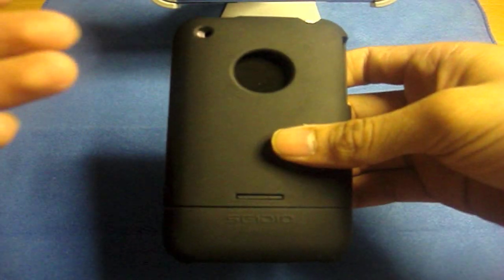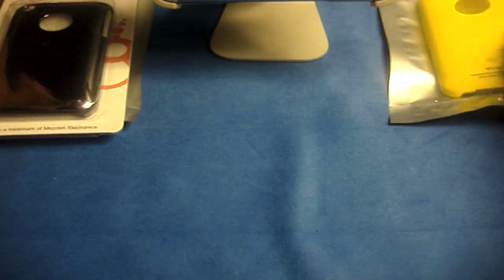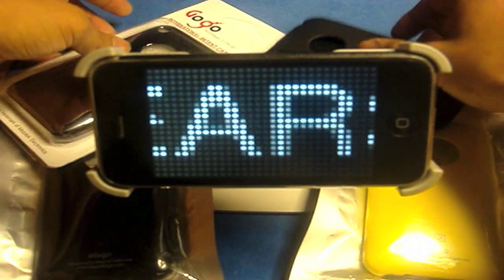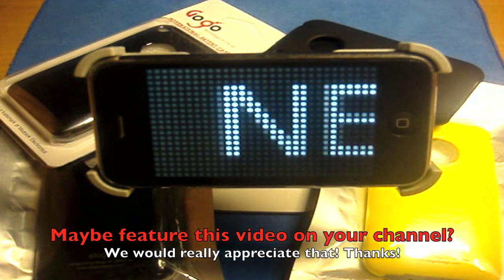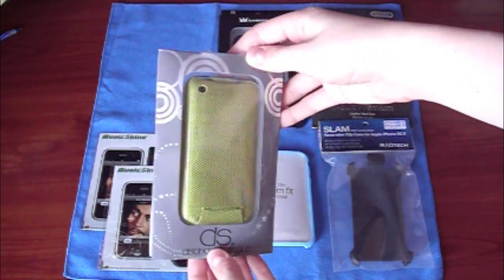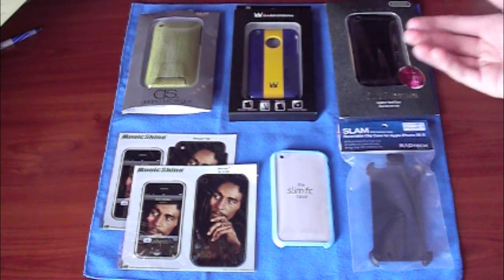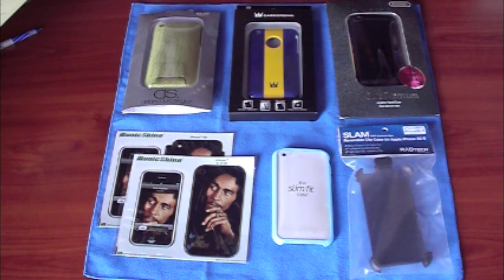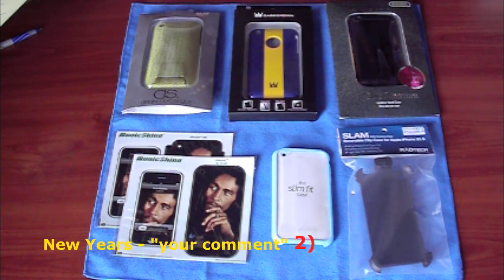JUMBO 2010 Giveaway!!!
RULES:
2) WATCH THE VIDEO FOR RULE #2